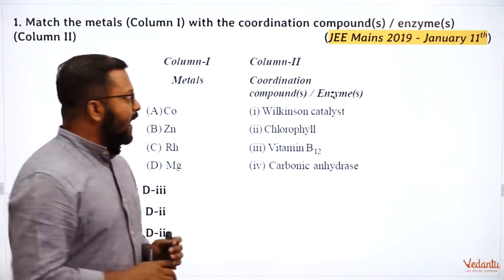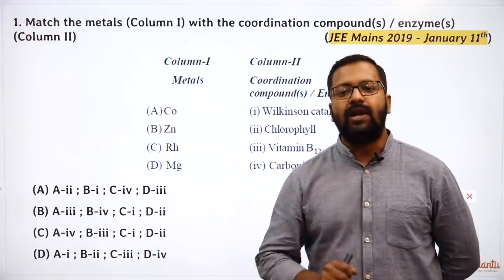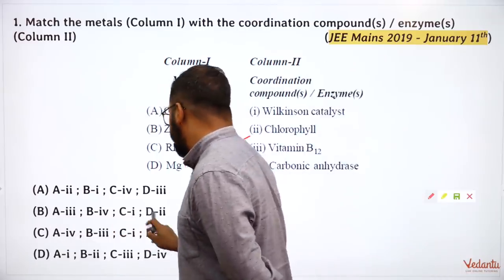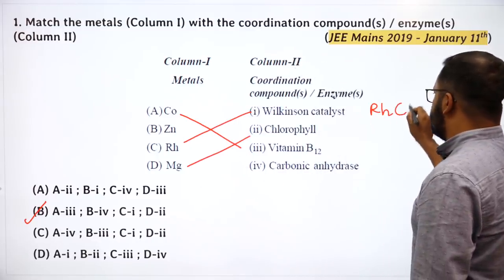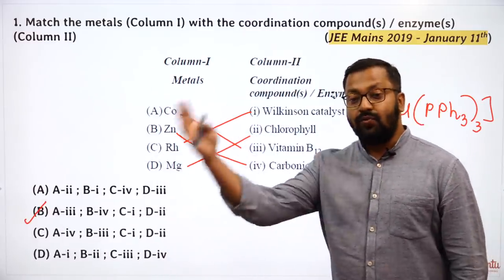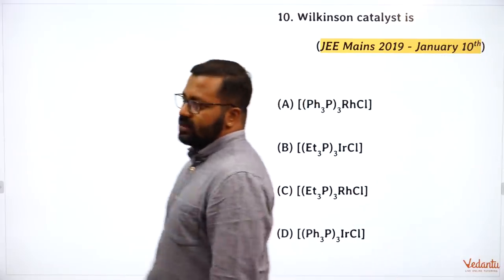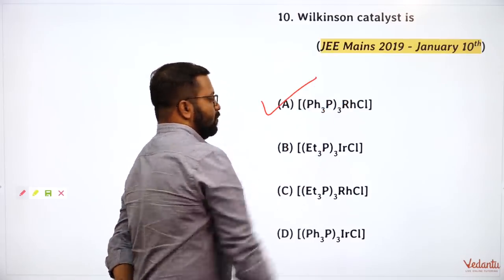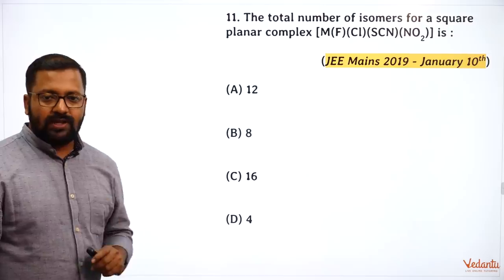Coordination Chemistry JEE Mains 2019 | Ligands | Isomerism | Crystal Field Theory | IIT JEE Mains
This session is going to be really helpful for you in gaining an edge in how to solve questions from the Coordination Chemistry that appear in IIT JEE Mains and Advanced exam based on Isomerism, Ligands, Crystal Field theory, etc. Saurav Sir solves problems from Coordination Chemistry that were asked in JEE Mains2019-January. You will learn in-depth the tips and tricks to solve such questions efficiently.

In this session, JEE Expert and Master Teacher at Vedantu, Saurav Sir, explains Coordinate Chemistry for JEE Mains 2020 Maths. Learn the in and out of Coordinate Chemistry basic concepts, tricks to solve JEE problems and questions entailed in JEE Main and Advanced 2020 preparation.

Saurav enlightens you with JEE Main 2020 preparation strategy for Chemistry and how to revise crucial topics that are entailed in Coordination Chemistry quickly and effectively. This session will mainly be around Coordination Chemistry Questions and concepts, as it is one of the most Important and scoring topics in IIT JEE Main(s)/advanced.

Find all the relevant links in the following -
1. 15 Days Sprint to JEE - Coordination Chemistry
4. To access today's session pdf

Vedantu?s online tutoring platform enables LIVE interactive learning between a teacher and a student. It offers individual and group classes. On Vedantu a teacher is able to give personalized teaching using two-way audio, video and whiteboarding tools where both teacher and student are able to see, hear, write and interact in real-time. Vedantu caters to 6th grade to 12th grade and prepares for school boards, competitive examinations and has co-curricular courses as well.